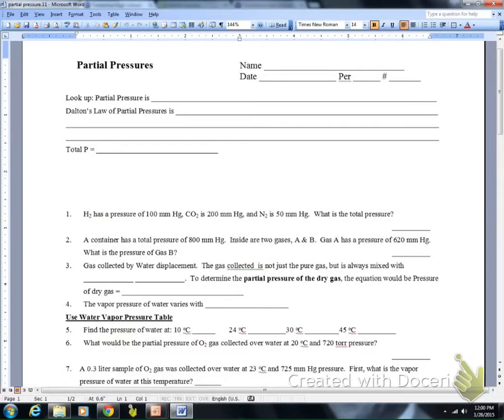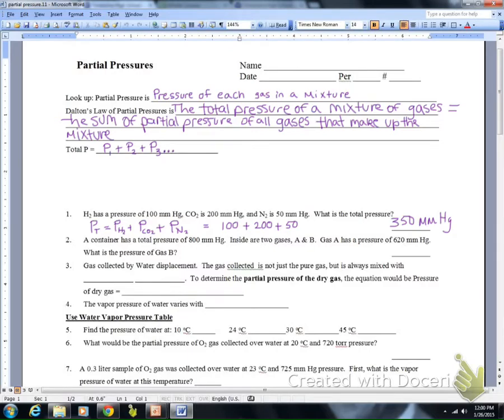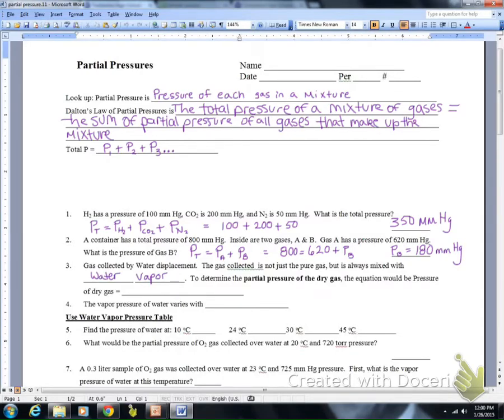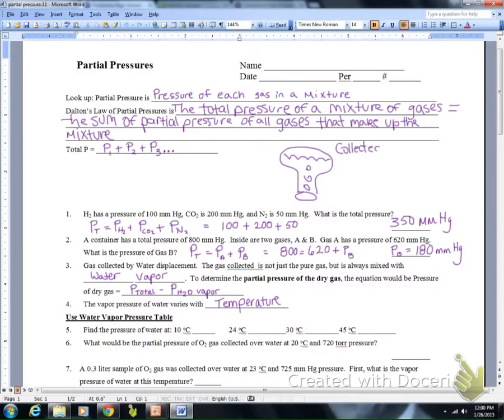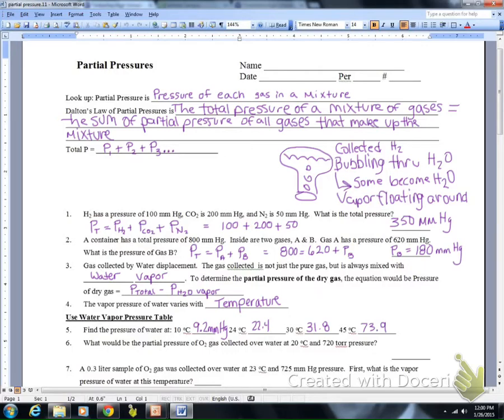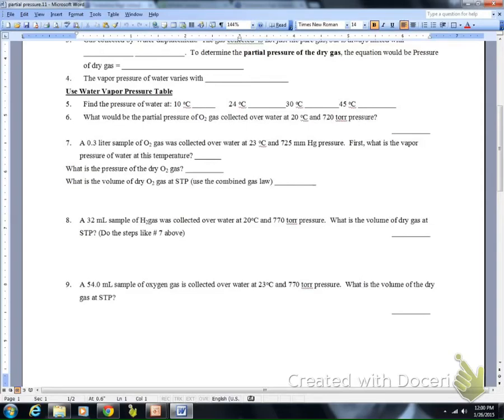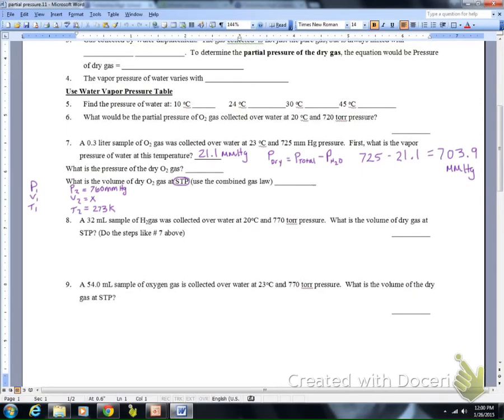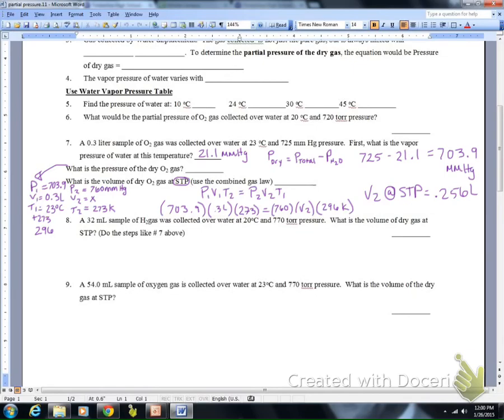Partial pressure notes from handout